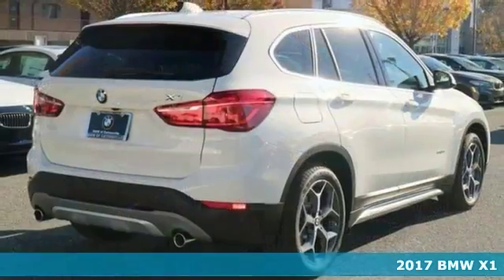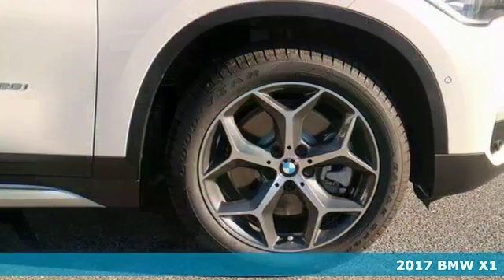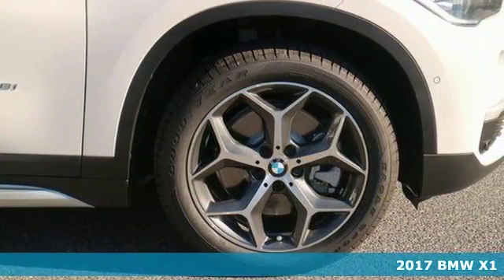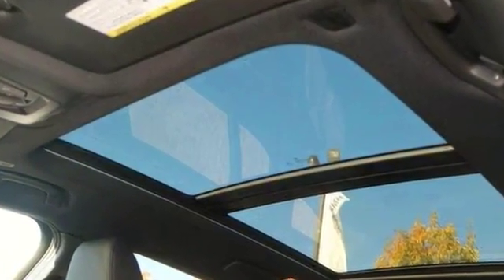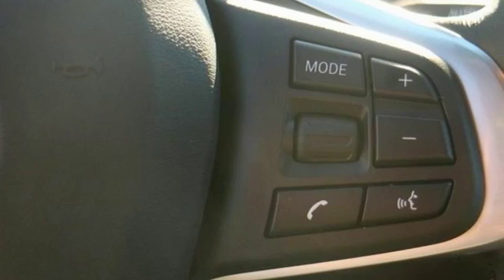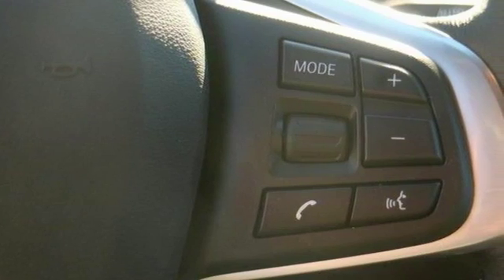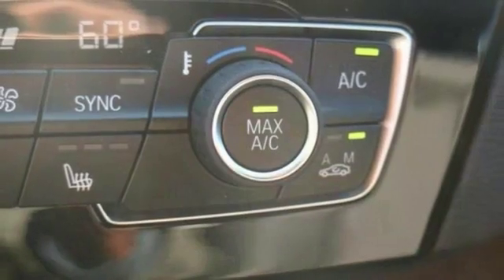New 2017 BMW X1 Baltimore MD Woodlawn, MD B17191 - SOLD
Year: 2017
Make: BMW
Model: X1
Trim: xDrive28i
Engine: 2.0L 4-Cylinder DOHC 16V TwinPower Turbo
Transmission: 8-Speed Automatic
Color: White
Interior: Black
Stock #: B17191
VIN: WBXHT3C36H5F73314

Address:
6700 Baltimore National Pike